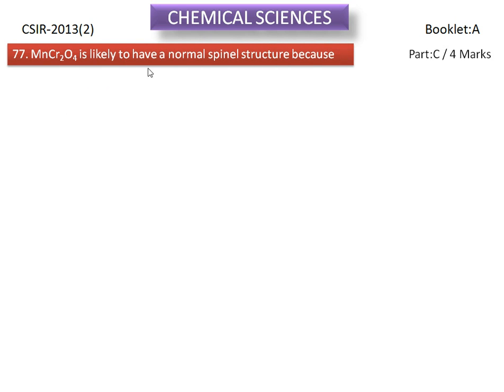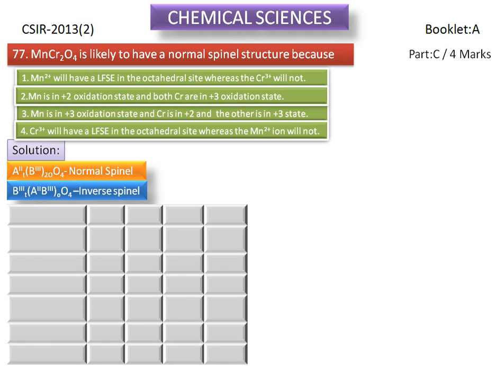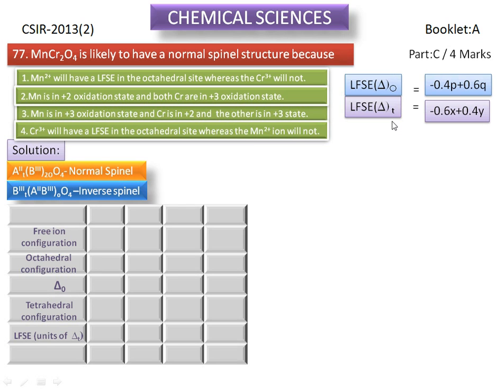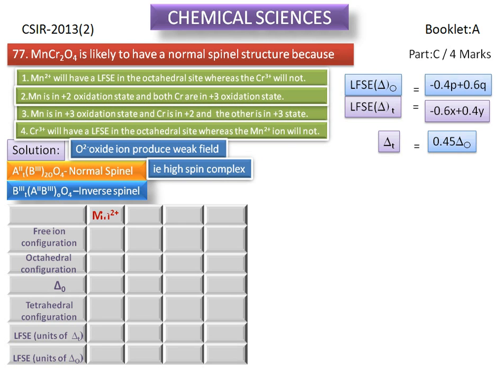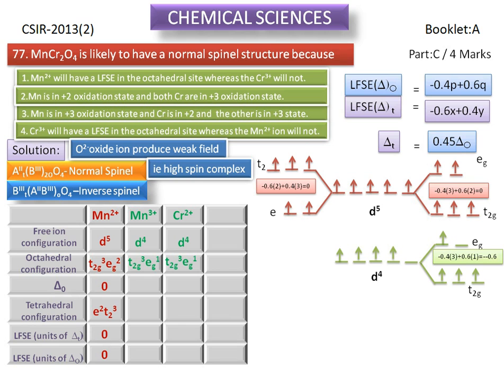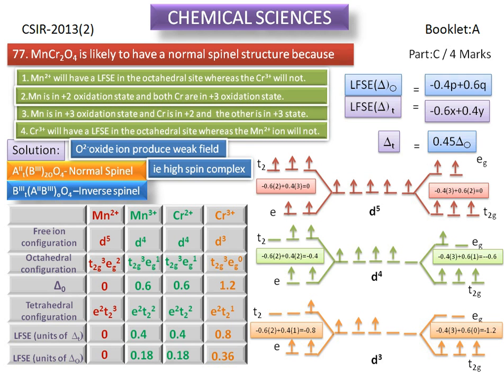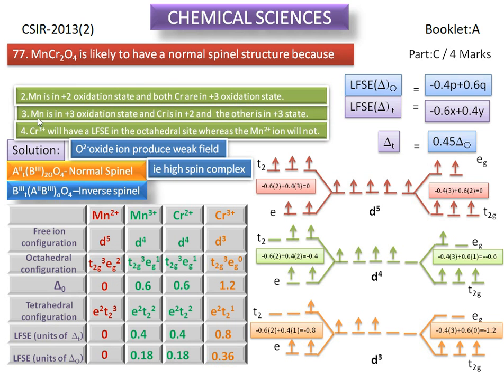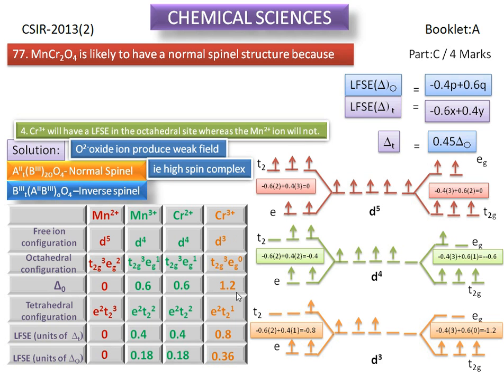Calculation of CFSE-Spinel (normal) and Inverse spinel--CSIR UGC Chemical sciences answer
CSIR 2013(2)- Chemical sciences-question number 77 (Booklet: A)